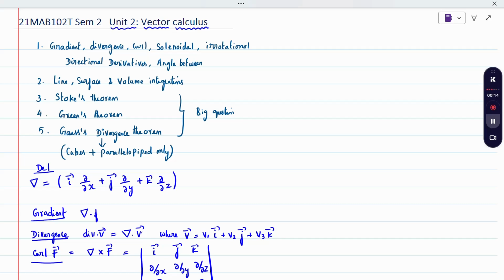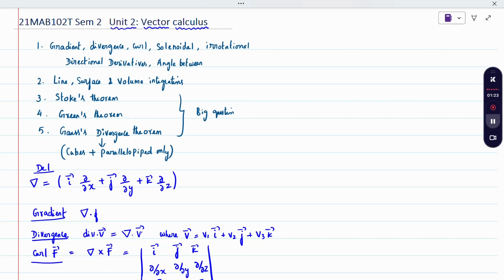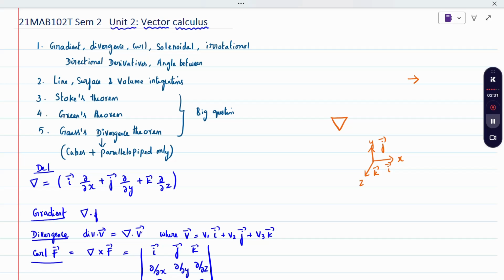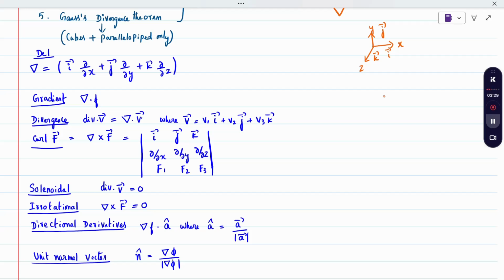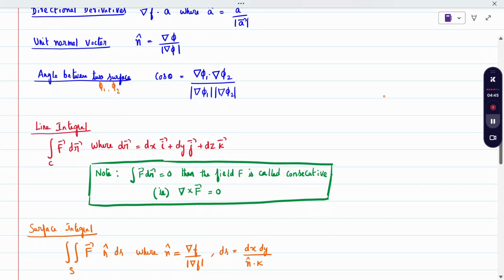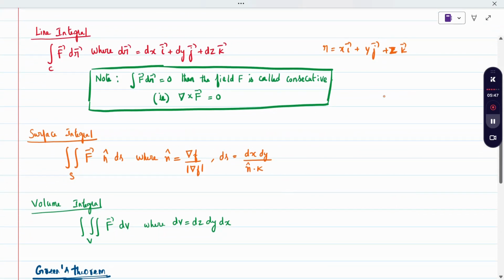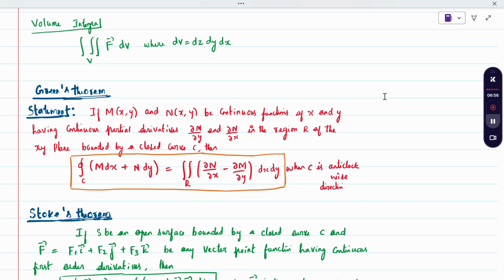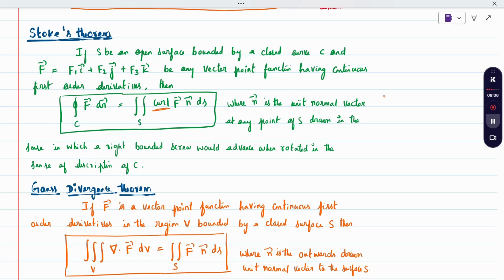1. Vector Calculus 21MAB102T - Formula